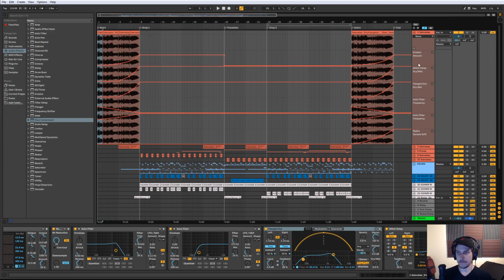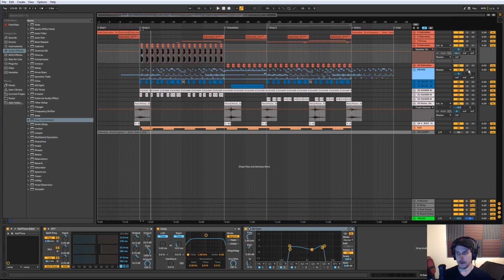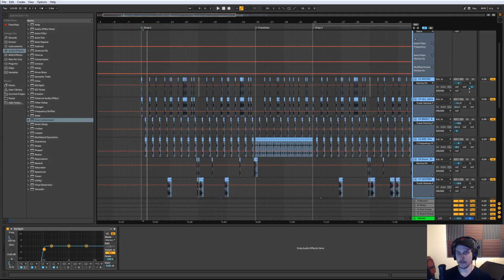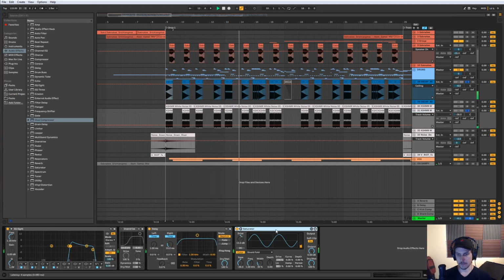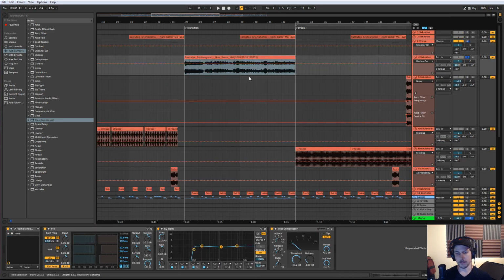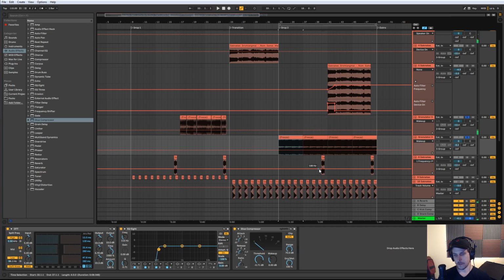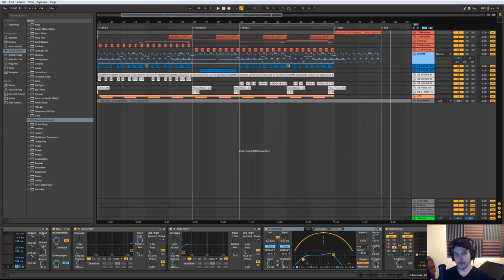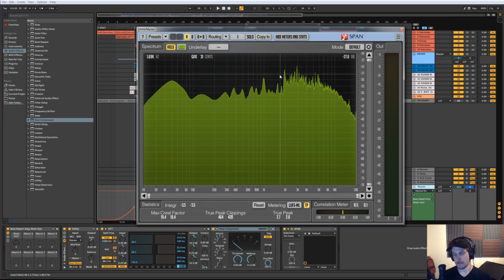Baauer Bop Battle Breakdown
Breaking down a beat I made for a Bop Battle from Baauer's Discord.